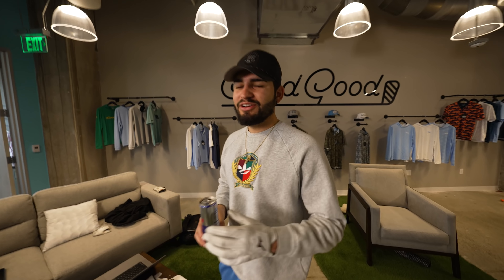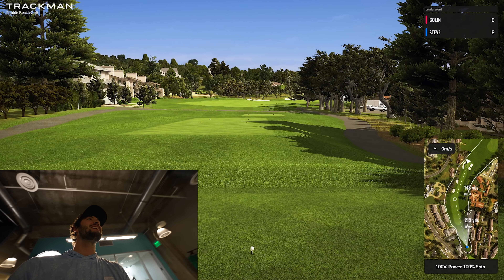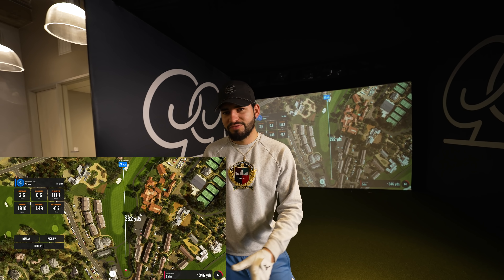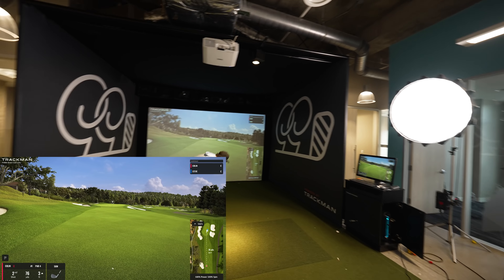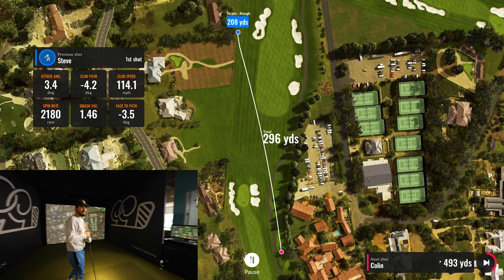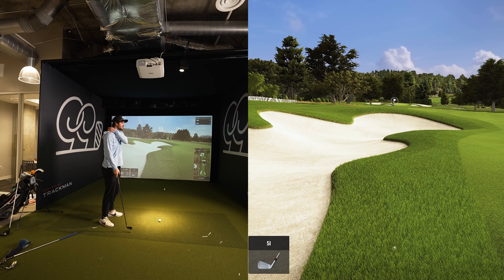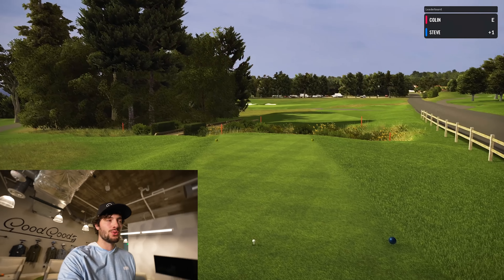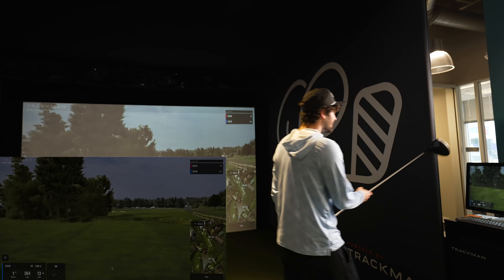We Had A Match At Pebble Beach on The Trackman!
Cop Some Apparel►

Camera I use
Lens I use